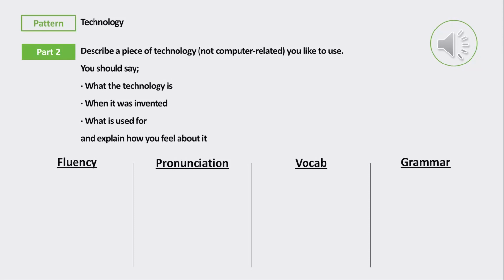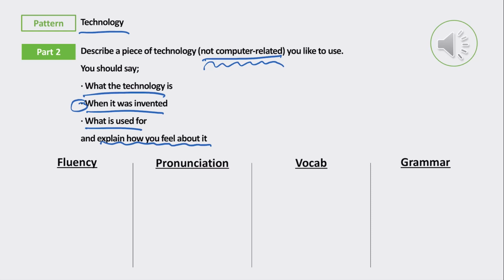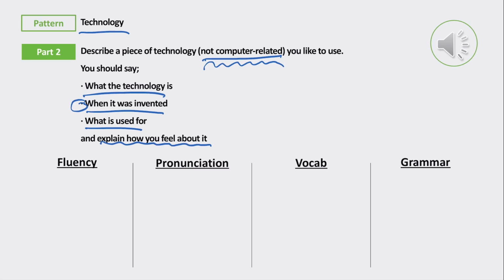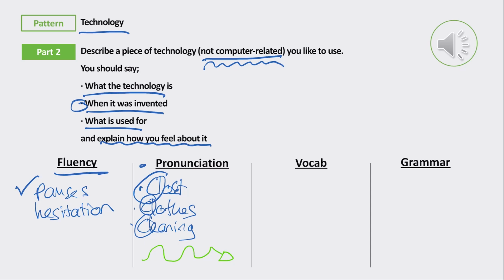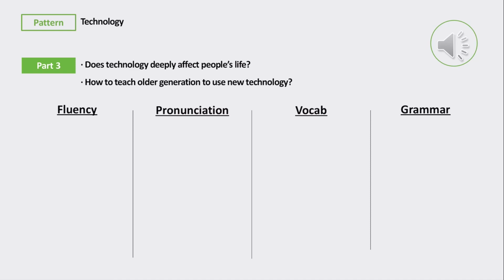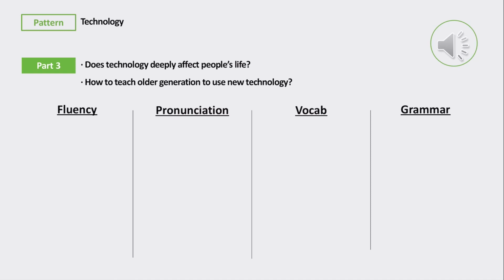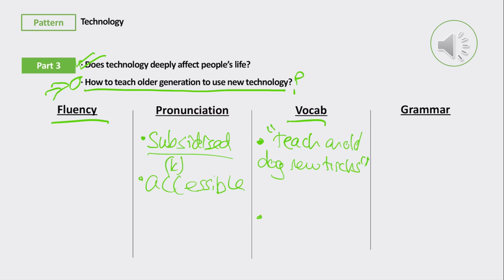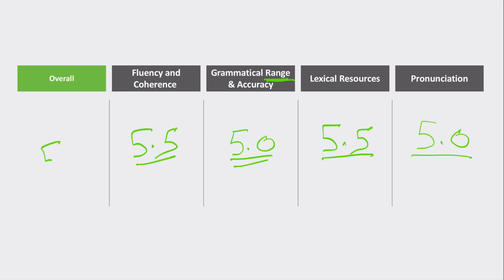IELTS Speaking test with detailed COMMENTS #21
Let's study IELTS with  @IELTS English Academy   !
Today's video is about BAND 5.5

Would you like to know how other candidates take a speaking test
and learn how to be better to say in the test?
This video can help you to study efficiently.